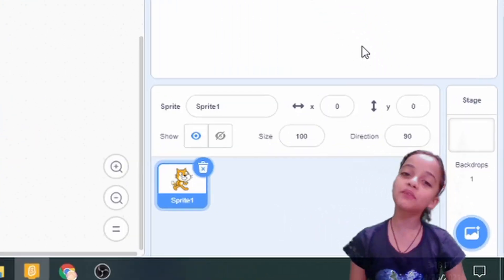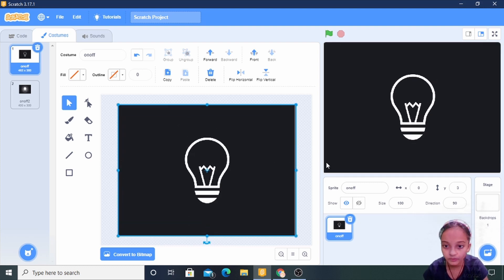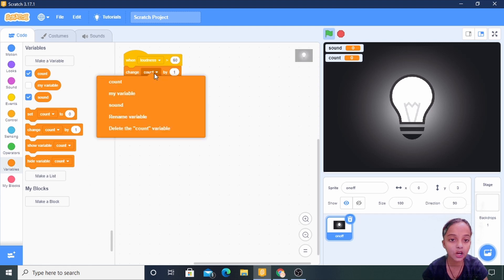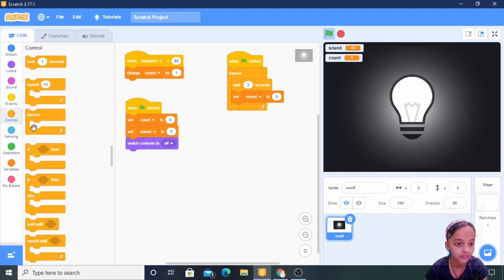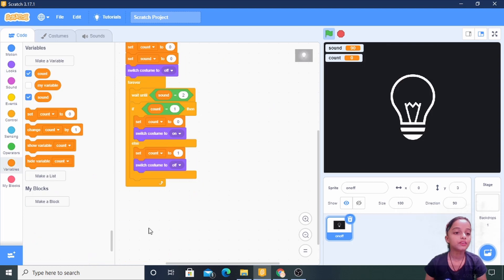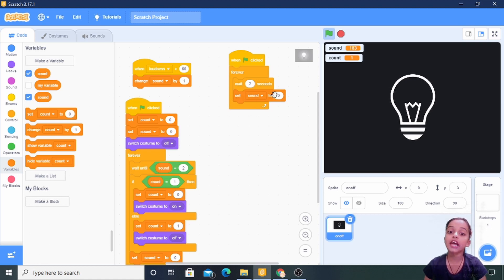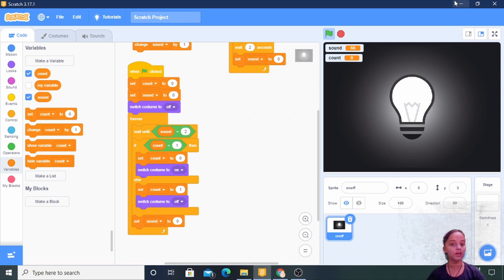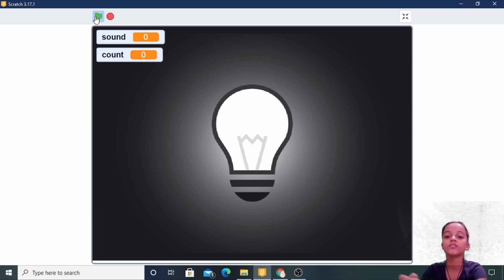Scratch Coding - Turn lights on/off by clapping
Turn lights on/off by clapping by few lines of codes on SCRATCH